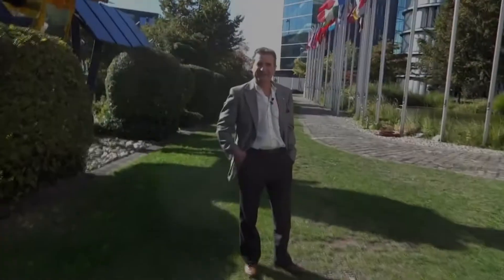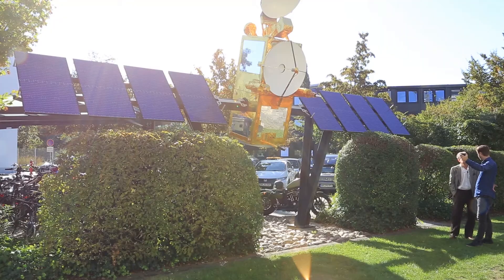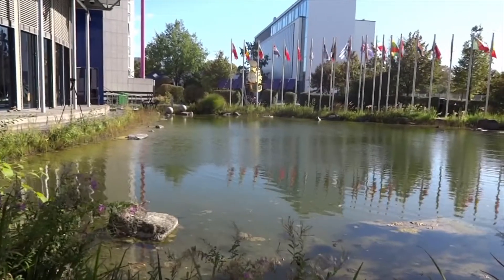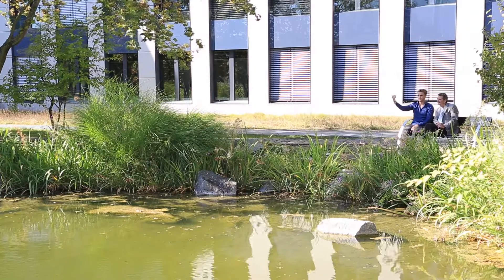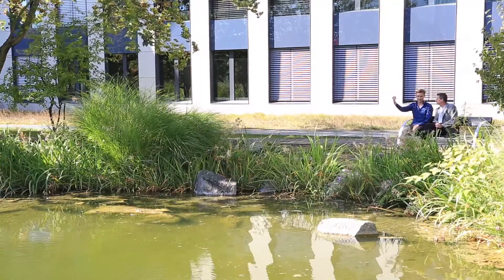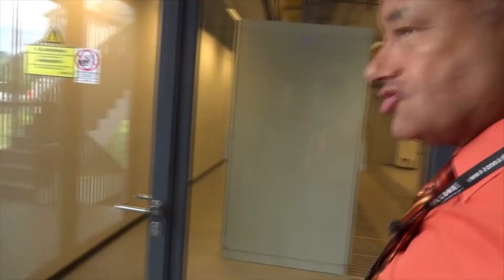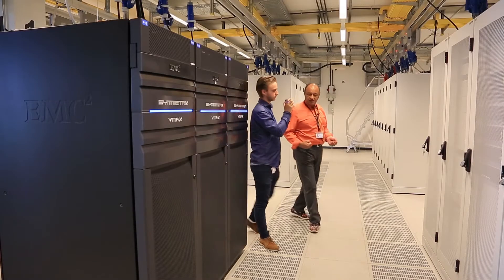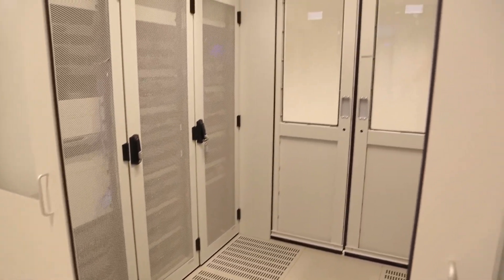Inside EUMETSAT - Vlog 5: Oceans & Altimetry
'Inside EUMETSAT' is a Vlogging project, in collaboration with the L-zone, executed by myself Jonas, whilst working as an intern at EUMETSAT over the last 4 months. This series covers my personal impression of what it’s like to work at Europe’s Organisation for Meteorological Satellites.

*** If you are interested in ocean monitoring from a satellite's point of view we are offering a free online course.